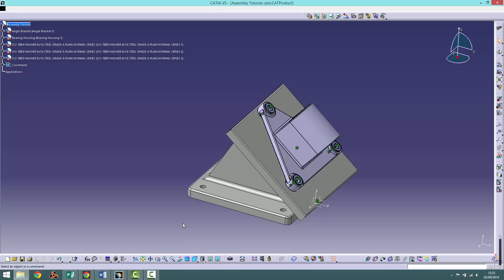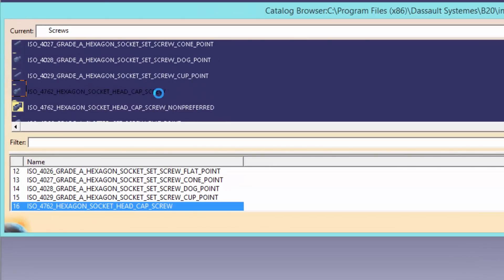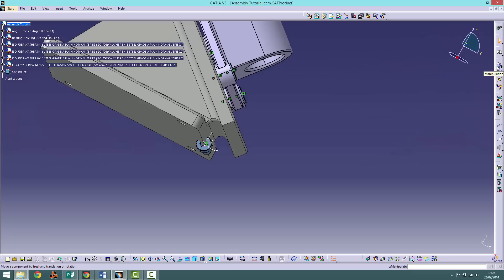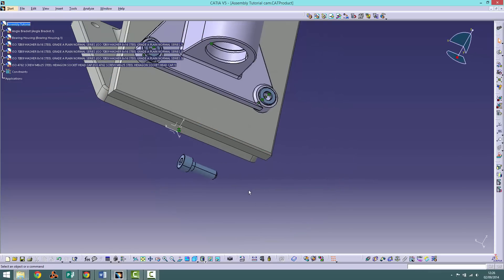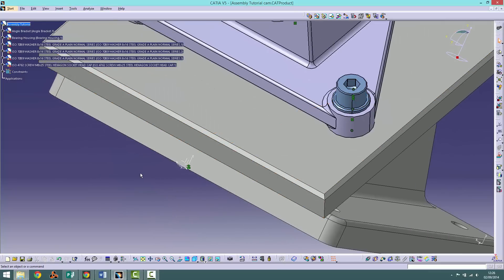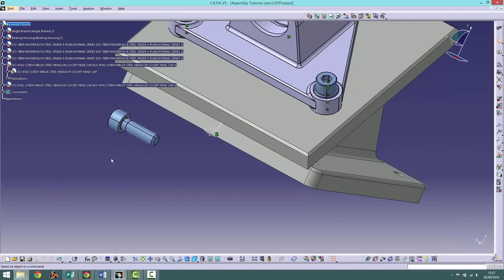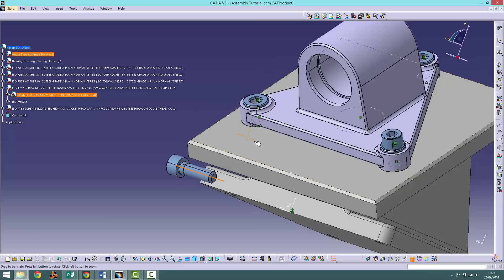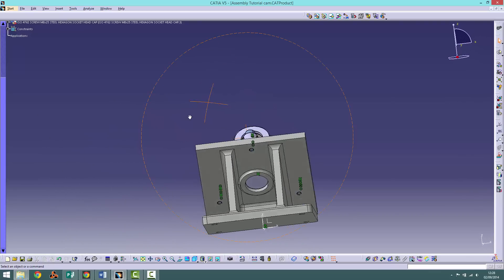CATIA Angle Bracket Assembly Tutorial 4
Welcome to this video series! Here you will learn more tips on how to move CAD parts around and speeding up the constrain process in CATIA. Check out the other tutorials and tips on offer too!